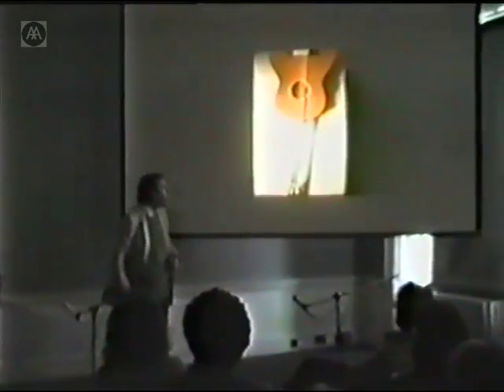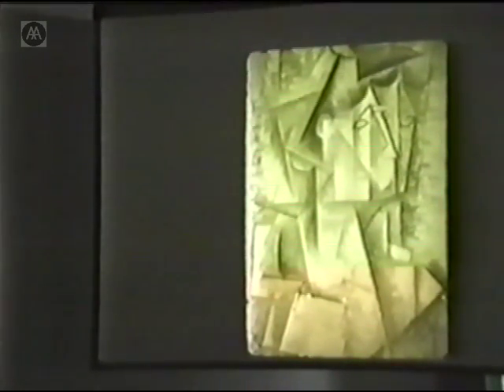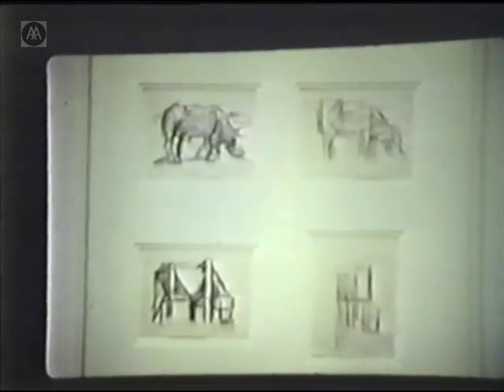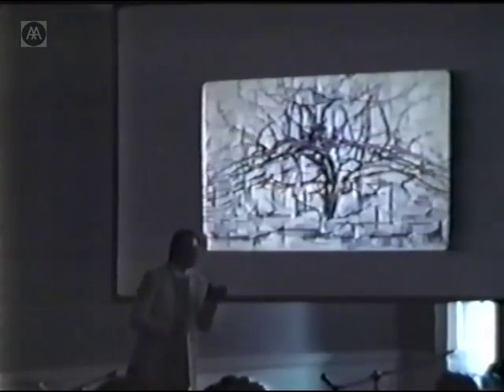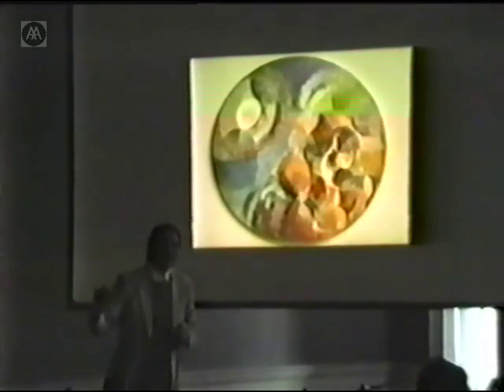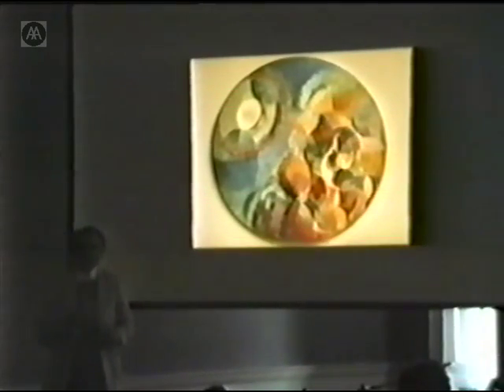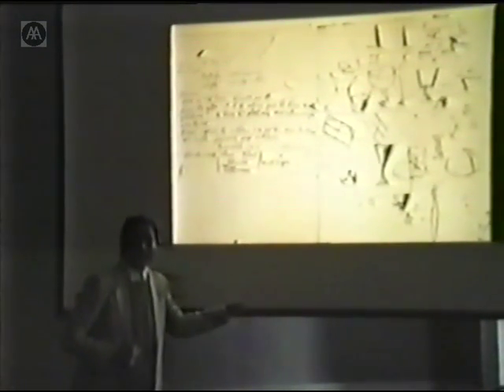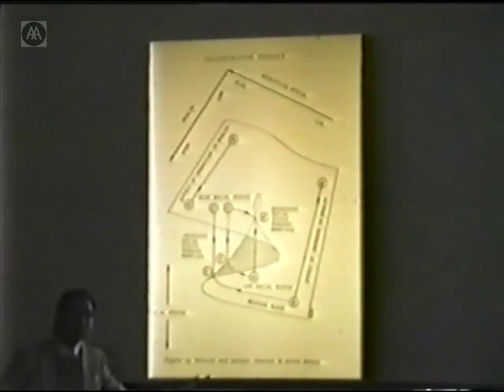Robin Evans - Abstraction in Painting, Architecture, Mathematics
Formalities Lecture Series

In the Formalities lecture series Robin Evans reviews aspects of composition with a view to finding out why those aspects are so often regarded as fundamental categories, and with a view also to showing how they interact with other kinds of phenomena. Artists such as Malevich, van Doesburg and Mondrian understood abstraction as the process by which modern art divested itself of its illustrative and mimetic elements in a progression towards a non-objective essence. Evans argues that this process was not one of reduction but of supplementation and exchange, replacing the pictorial with other elements such as colour and geometrical forms. Tracking abstraction from painting to mathematics he examines some of the concepts that arise - symbol, reference, augmentation, materiality, orientability, boundedness - and asks how they relate to architecture.